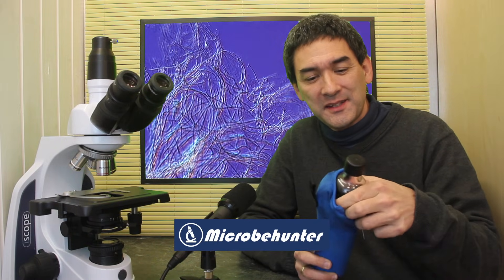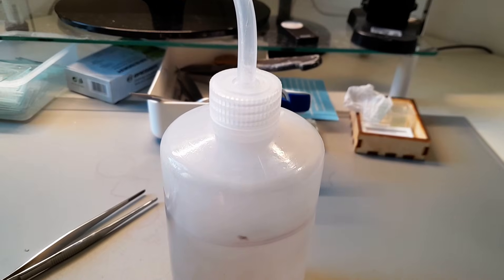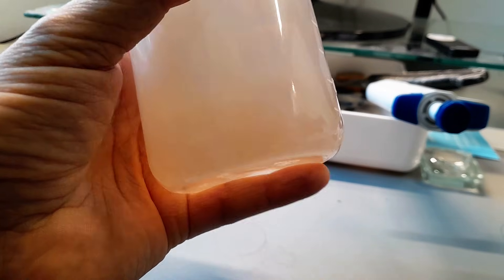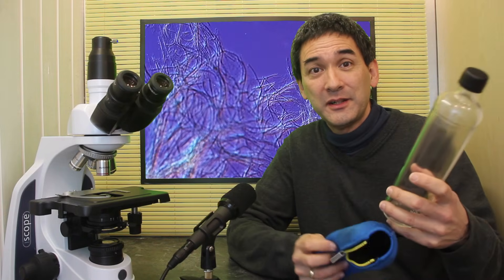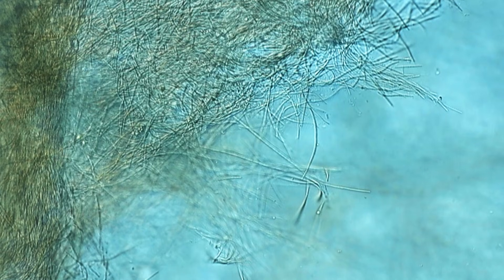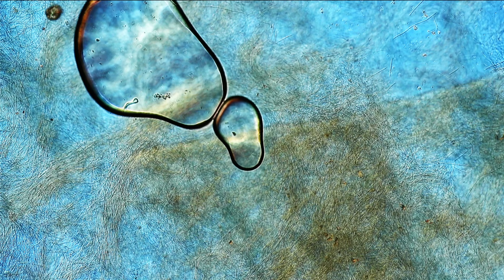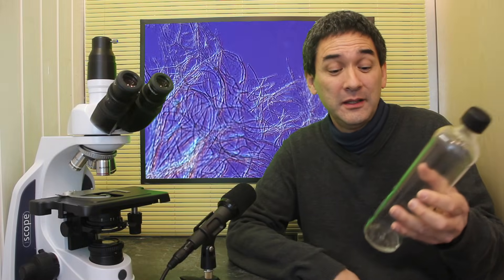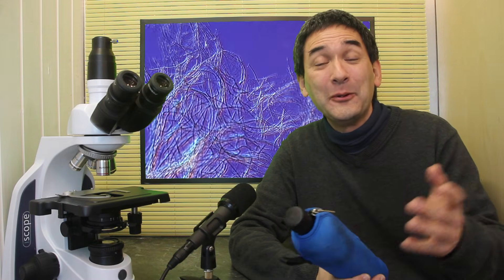The Biological Reason why you Should put a Cover on Your Water Bottle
Have you ever wondered why glass water bottles often come with sleeves? In this video, I explore the reason behind these covers. I compare a sleeved glass bottle to an uncovered plastic one, showing how light can affect what grows inside. Using a microscope, I take a closer look at what happens over time and explain the science behind it.